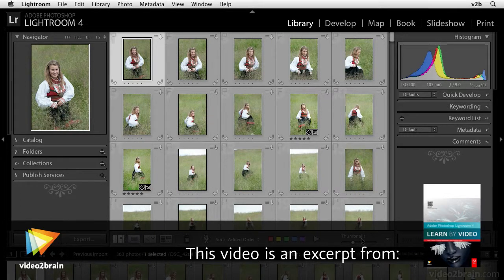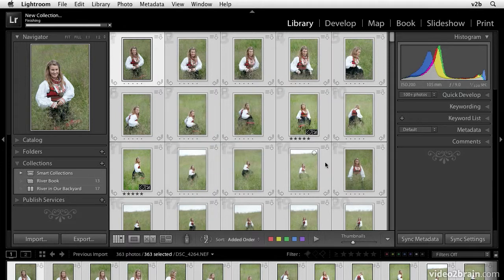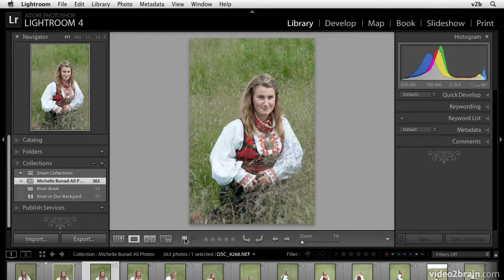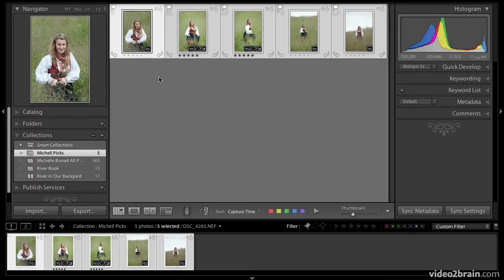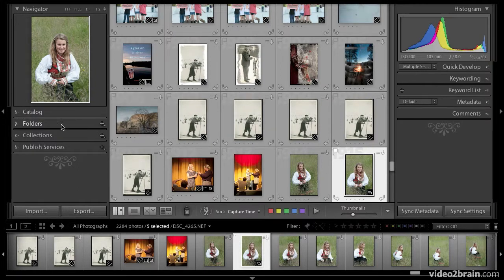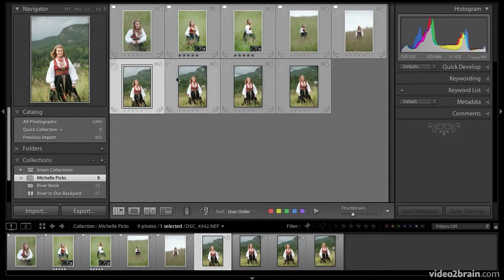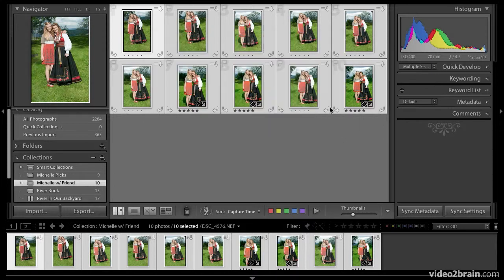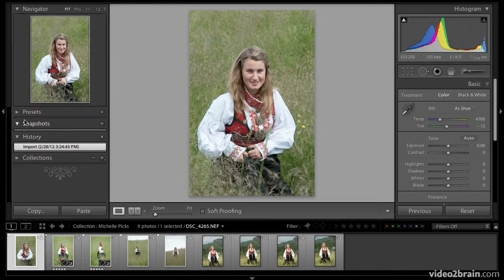Collections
In this free lesson from video2brain's course, Adobe Photoshop Lightroom 4: Learn by Video, Mikkel Aaland teaches you the basics of working with collections to create logical groups of photos. For more information on this course, please